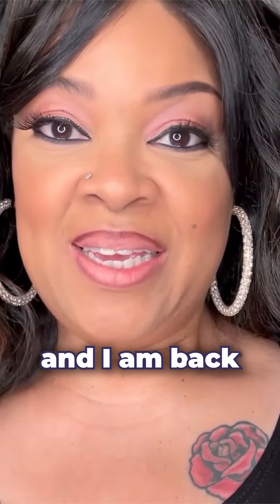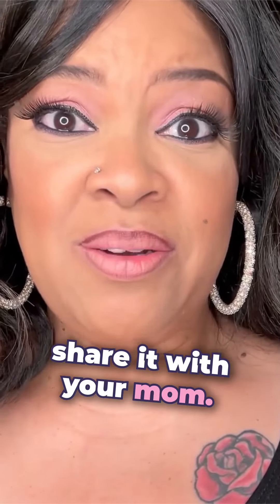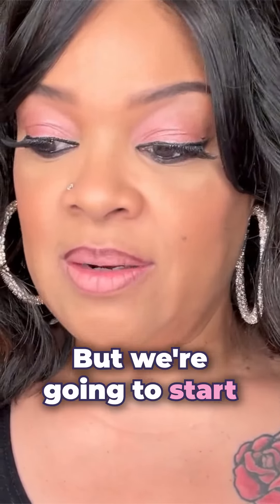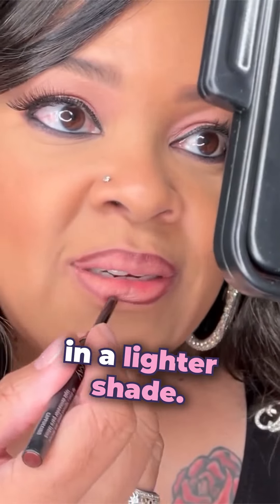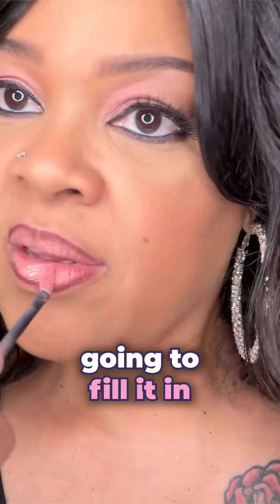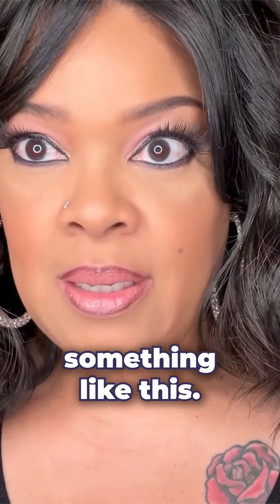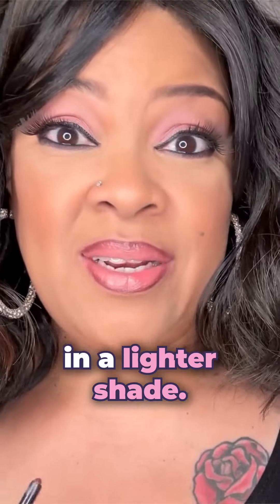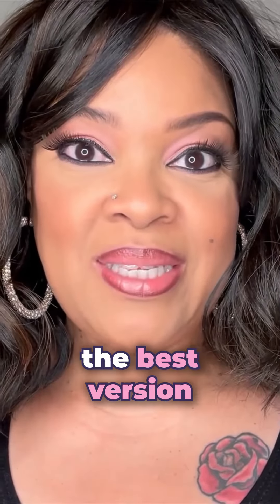MaryKay Trending Lip Tutorial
The trending lip look I call (Strawberry Fudge)!  I'm Ralphann Forrest aka The Confidence Coach and if you are looking for a Mary Kay Consultant that is also a Licensed Esthetician and Makeup Artist, I'm your girl.

I have worked in the beauty/wellness industry for over 30 years.  I can help you with makeup tips and share with you how I continue to have healthy glowing skin at 50 years old.